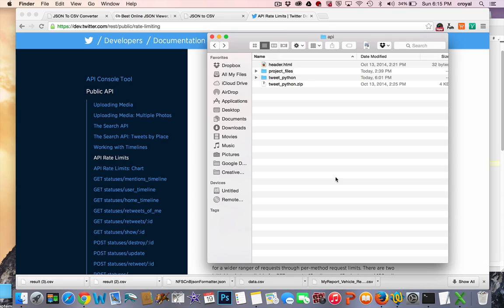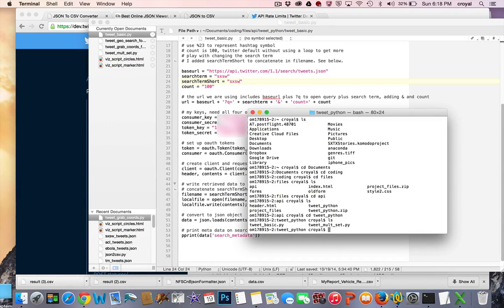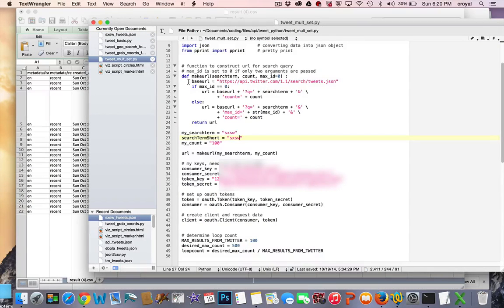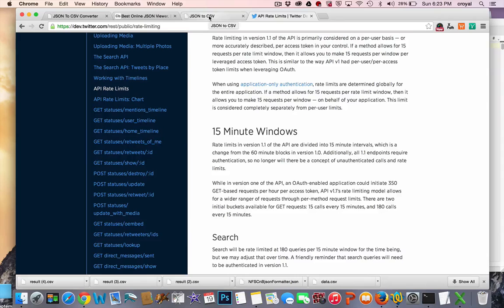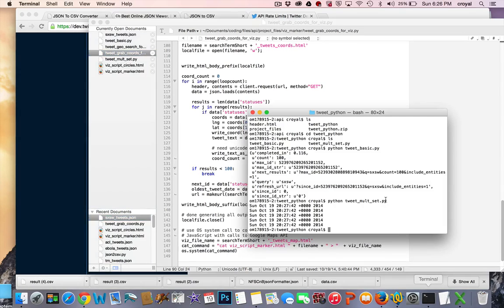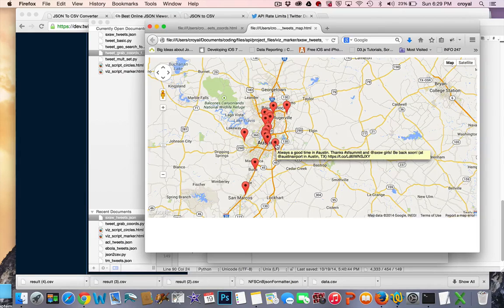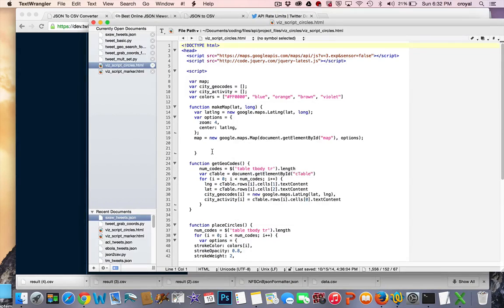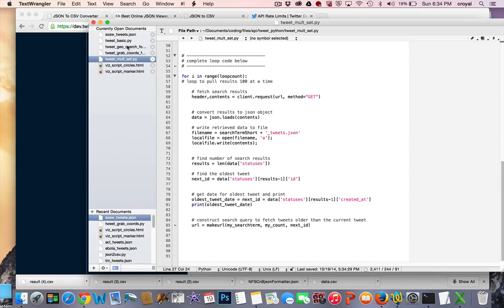Twitter API examples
Twitter API examples - coding.cindyroyal.net